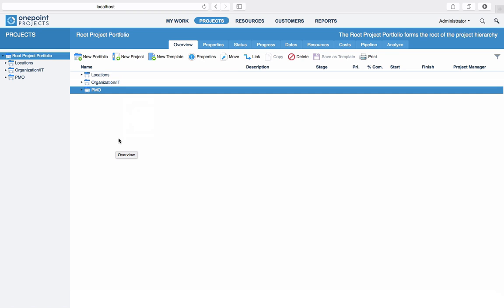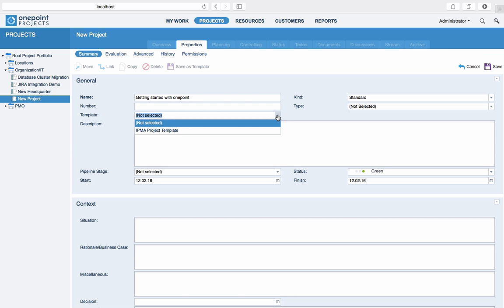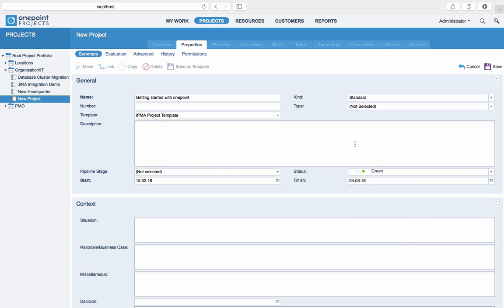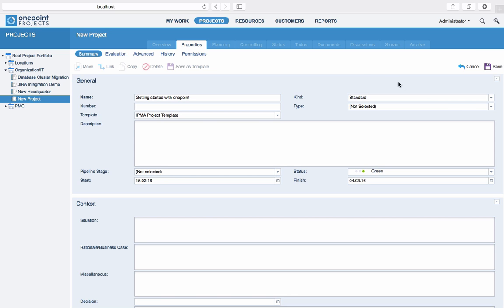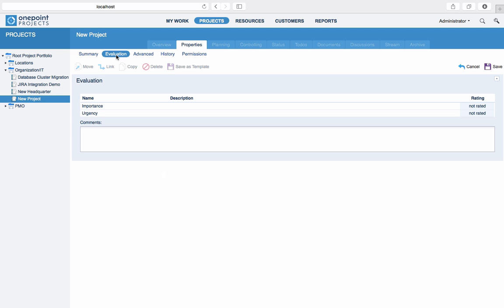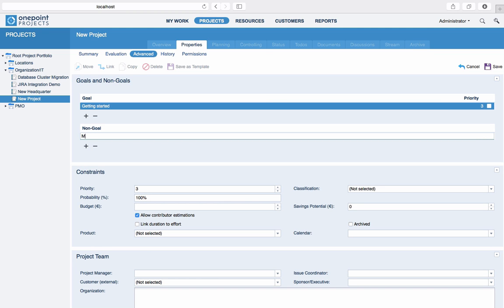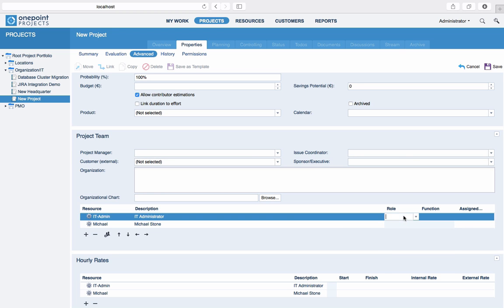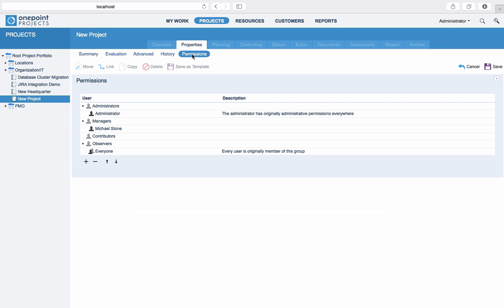Create a Project in under a Minute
Capture your projects and ideas in less than a minute and quickly decide on project type, pipeline stage, goals, and resources.

❗️We've rebranded: ONEPOINT Projects is now Planforge.

      ✅ no commitments